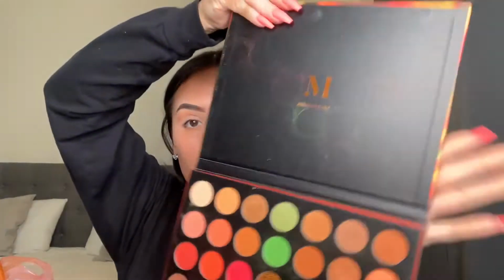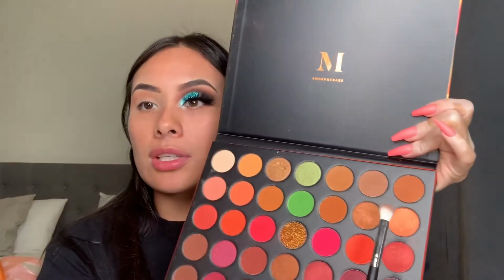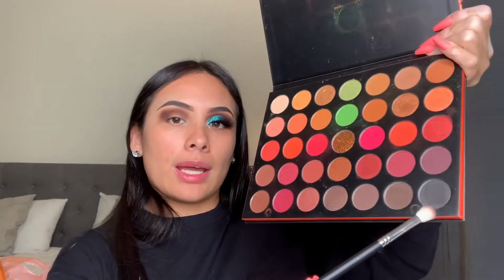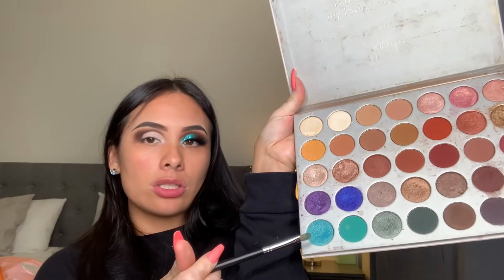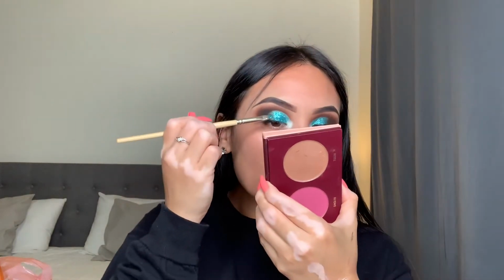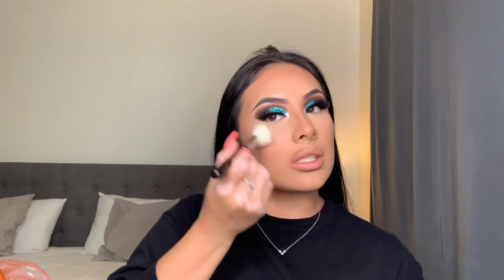Blue Glitter Eye look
Hello loves hope you enjoy this this new video of me doing a full beat.